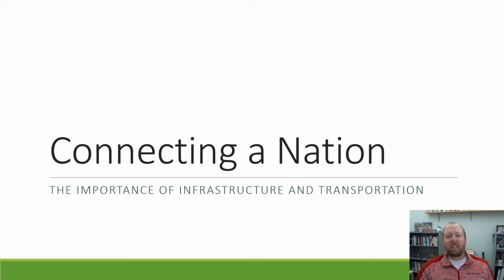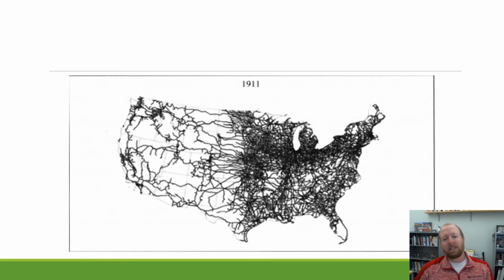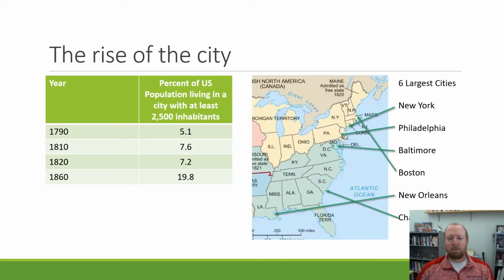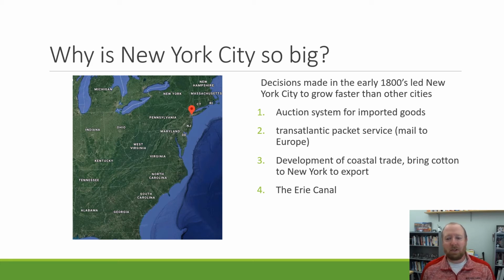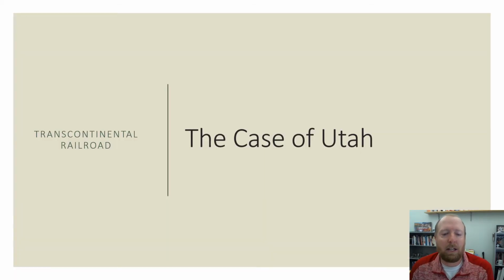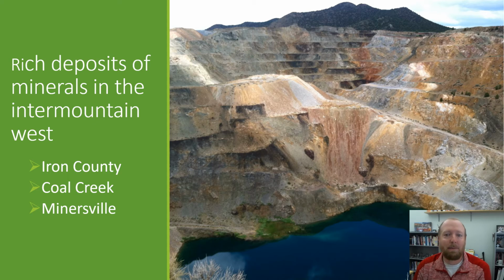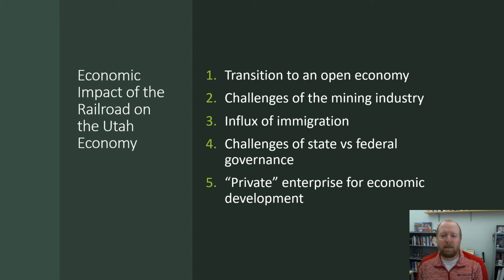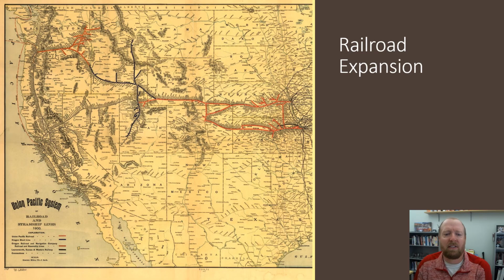8.1 Connecting a Nation